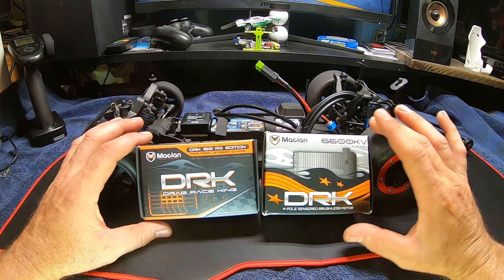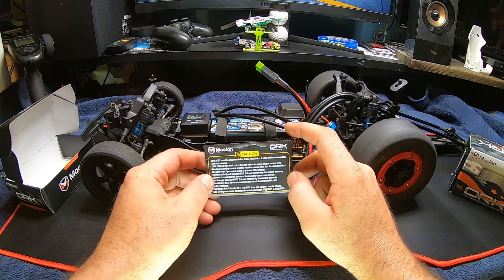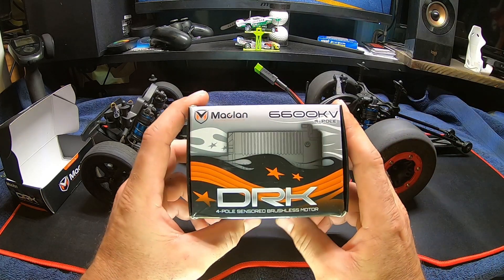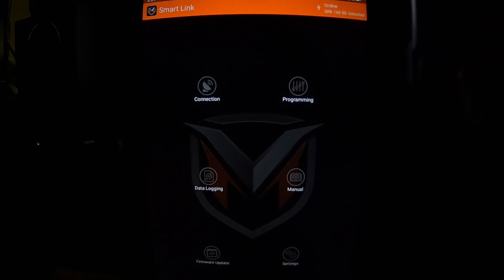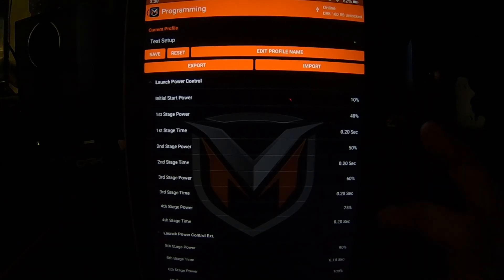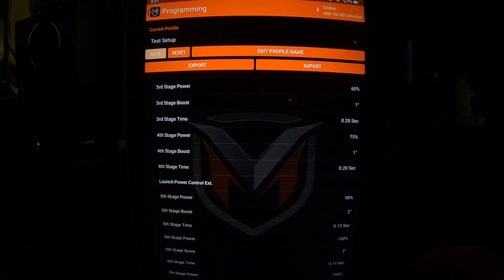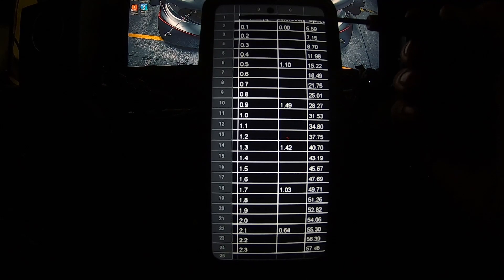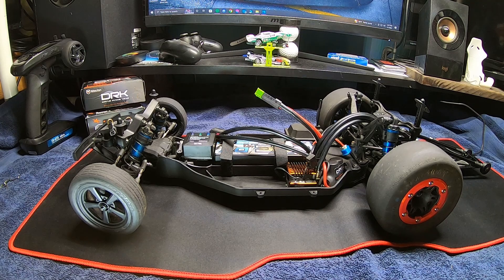Maclan DRK RS ESC /6600KV 4 Pole Review, Setup, Programming, and GNSS in my NPRC DR10 Drag Car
Reviewing the Maclan RS ESC and Maclan 6600KV 4 Pole motor. Showing how to set up the Maclan ESC and how I initially started my programming and using the GNSS and Maclan data logging to tune it.
What works for me, may not work for yours. Im new to the rc drag racing and NPRC world, so constructive criticism is always welcomed.